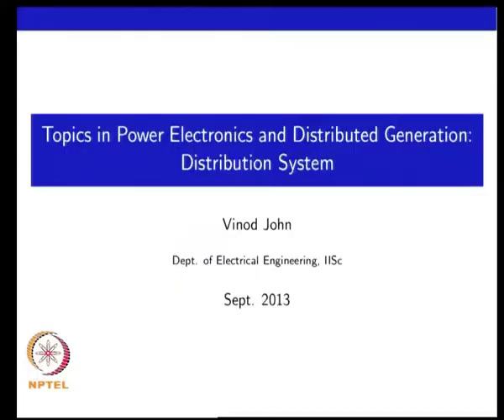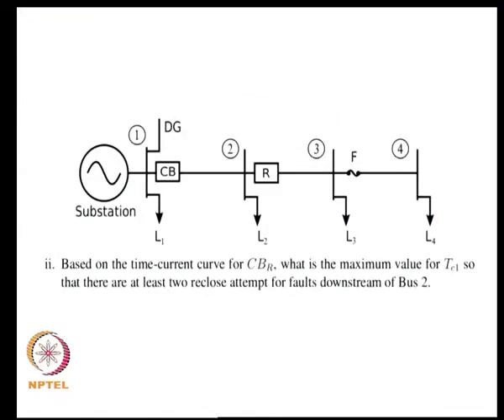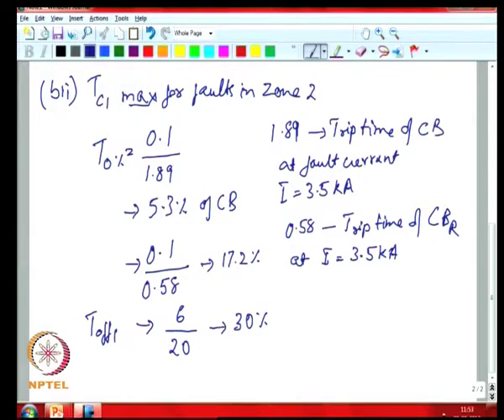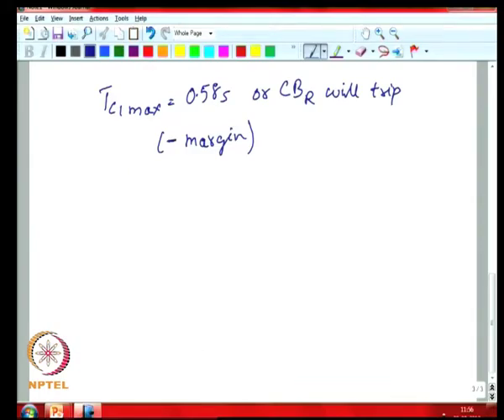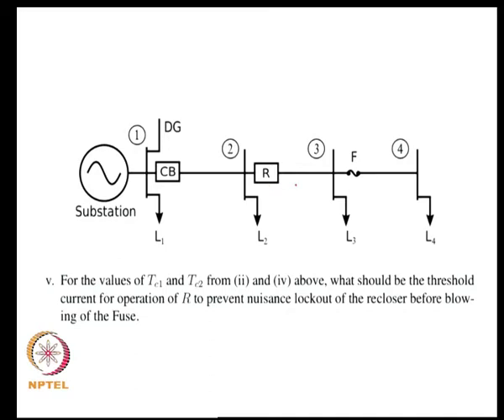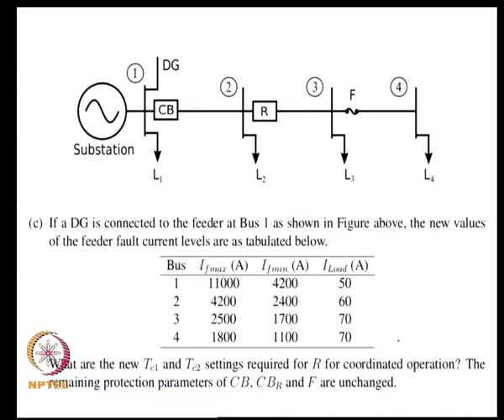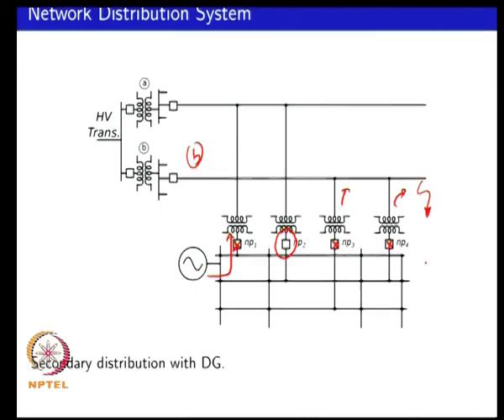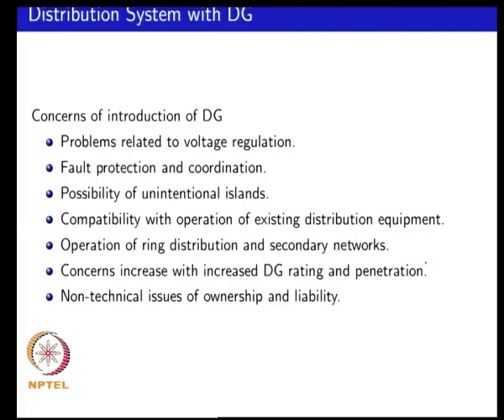Mod-01 Lec-20 Ring and network distribution